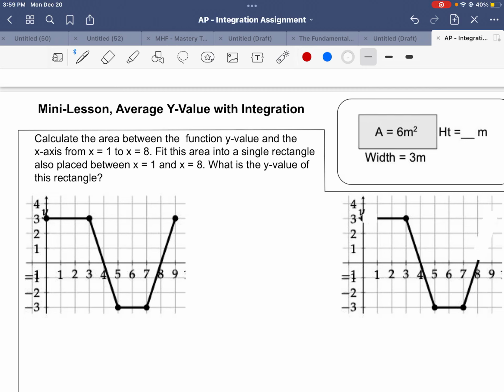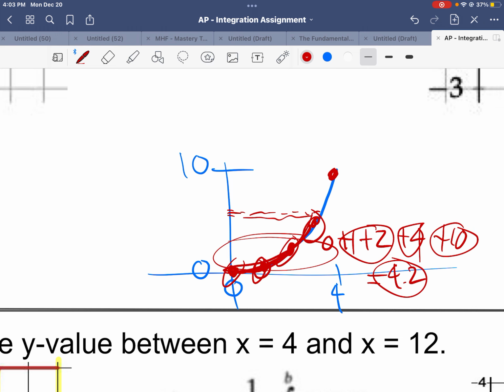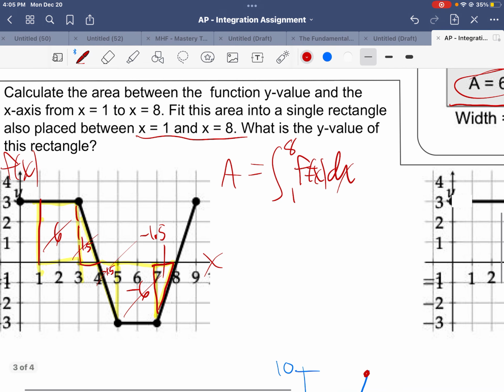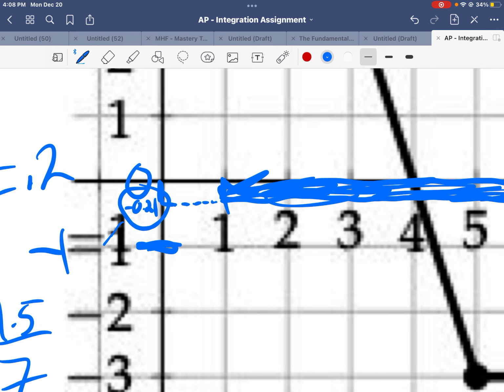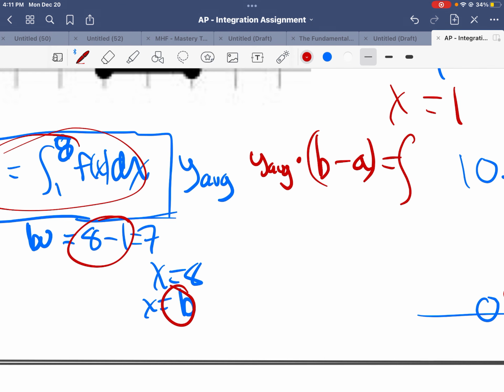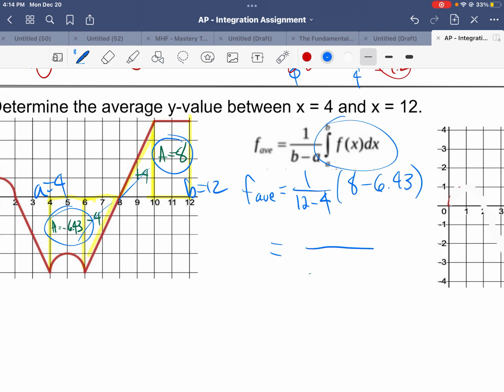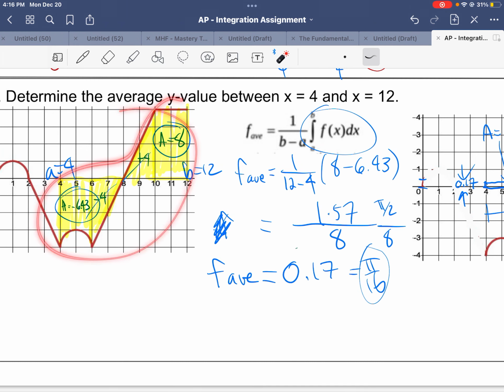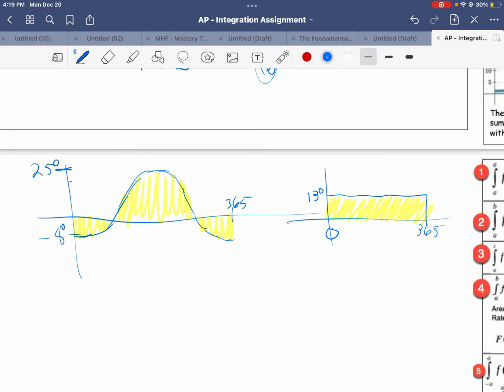AP- Average Y-Value With Integrals